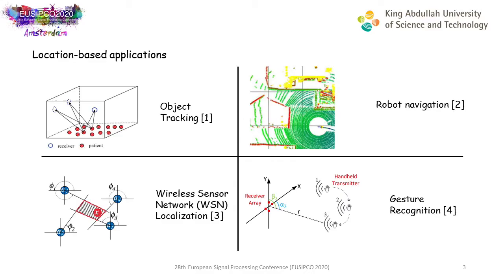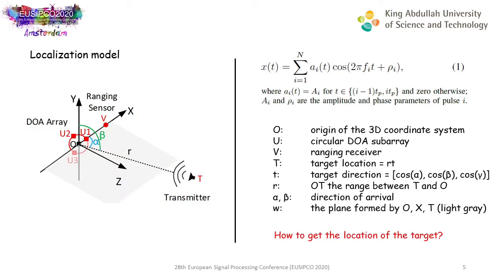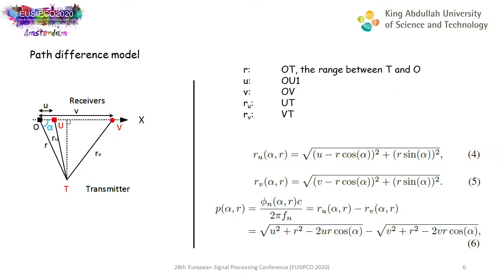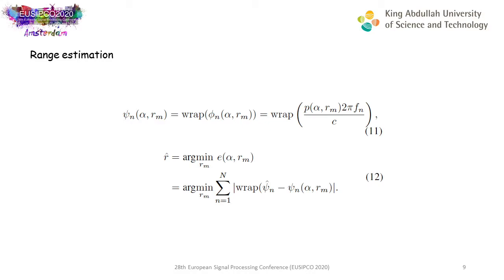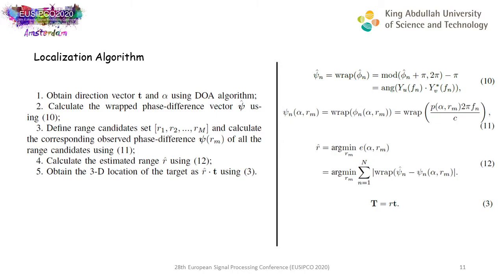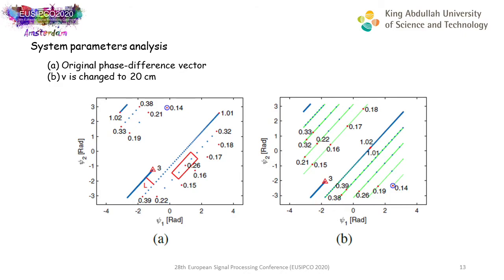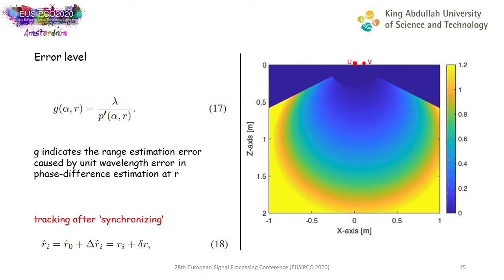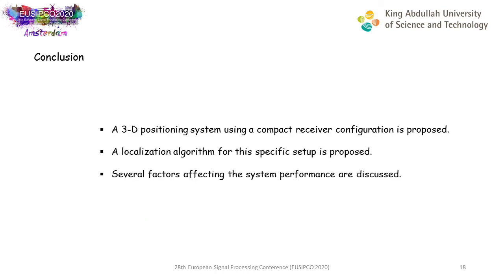Phase-difference-based 3D source localization using a compact receiver configuration (Eusipco2020)